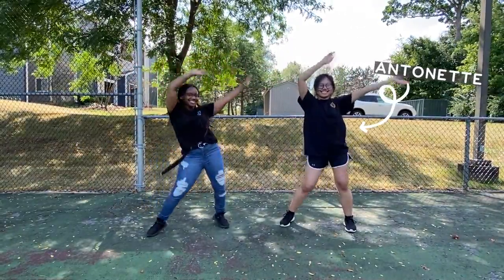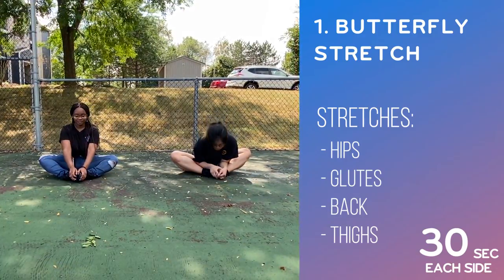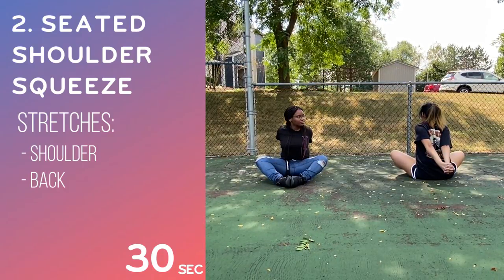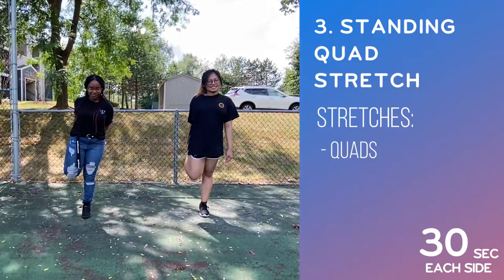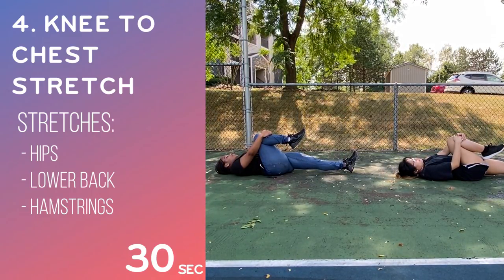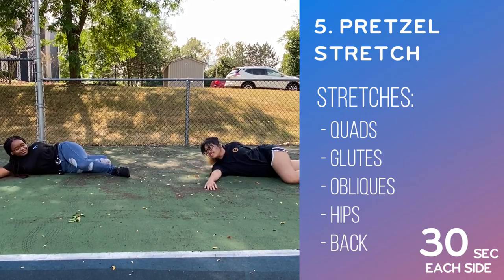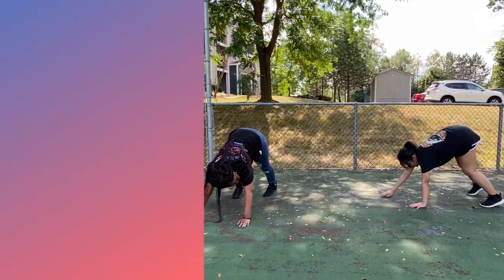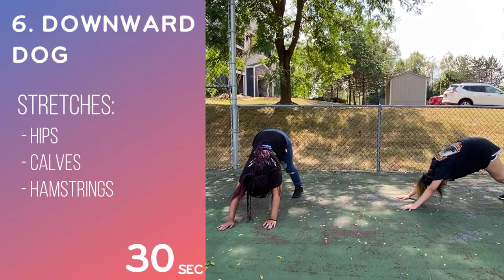[KPMD] Cooldown Stretches with KPMD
1. Butterfly Stretch
2. Seated Shoulder Squeeze
3. Standing Quad Stretch
4. Knee to Chest Stretch
5. Pretzel Stretch
6. Downward Dog

Acknowledgements:
Edited and Filmed by Care
Thumbnail by Izzy

Performed and Voiced by Daysia and Antonette

A by GOT7
Stop Stop It by GOT7
Bubble Pop by Hyuna
Good Boy by Taeyang
Roman Holiday by Nicki Minaj

KPMD, fully organized in Fall 2015, was created for the purpose of gathering those interested in Korean Pop (K-Pop) and bringing them together to form lasting friendships.

Fighting!!